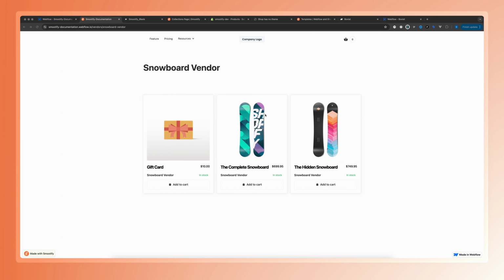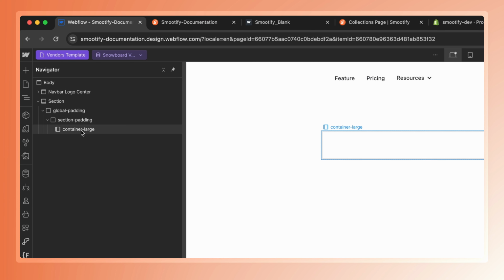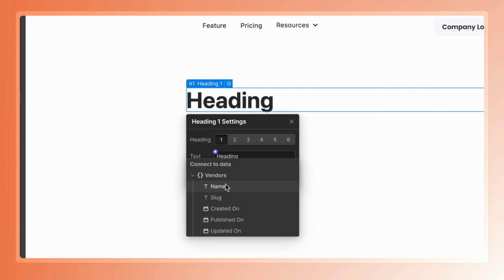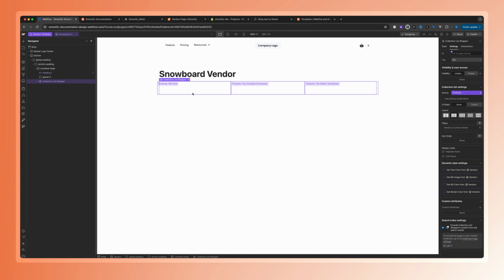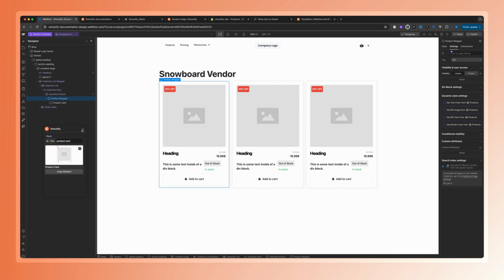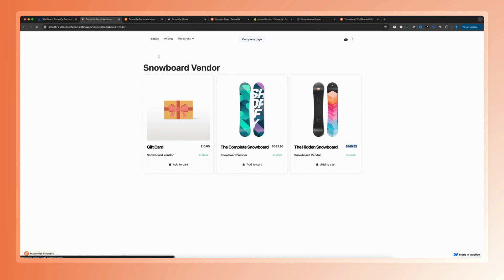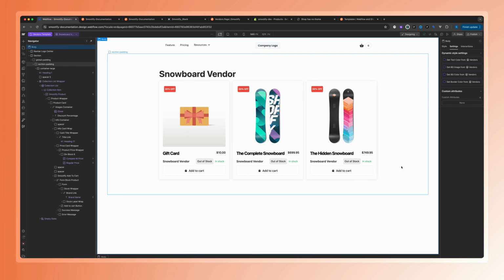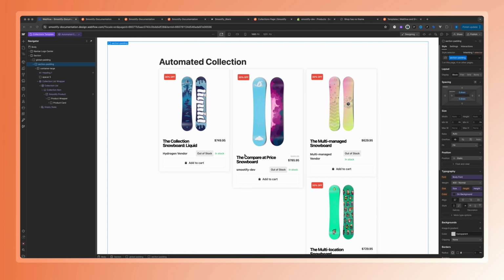Collection & Vendor Page | Webflow & Shopify, connected! Smootify.io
The Dynamic Collections & Vendors Template page that you will find in your Webflow project, should show up a list of all the products that are inside the current collection/vendor.